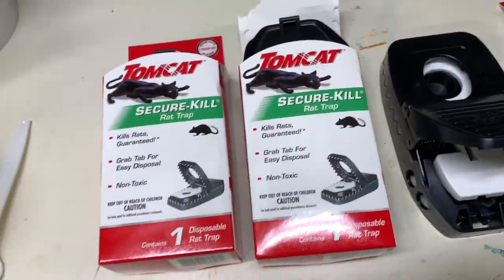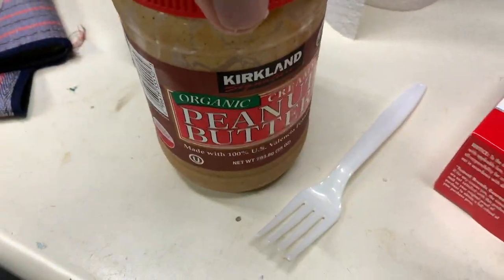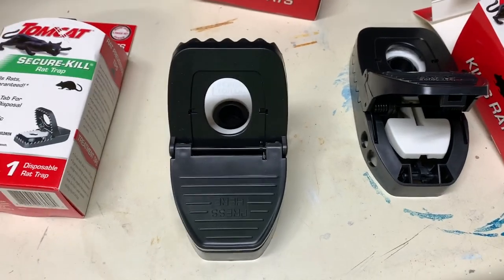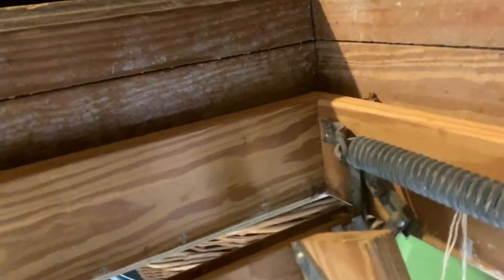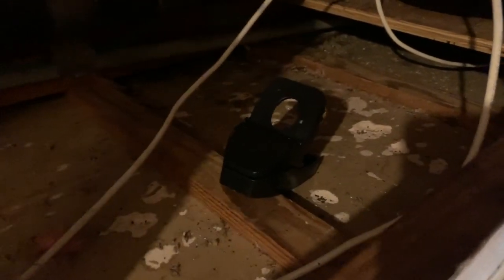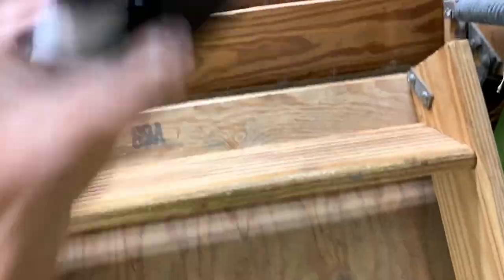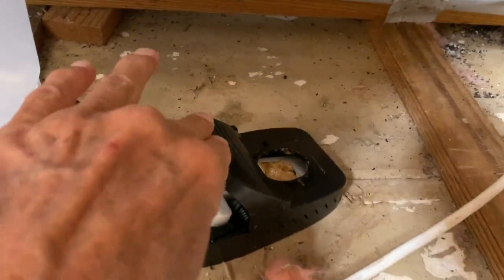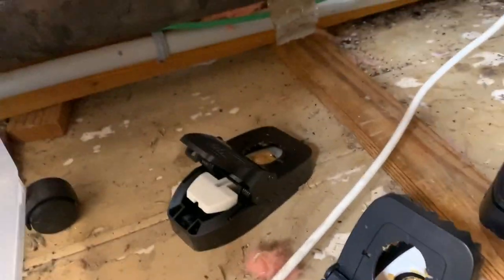How to set up a Tomcat Rat Trap or Mouse trap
How to set up a Tomcat Rat Trap or Mouse trap Im not showing you the results just the set up I hat doing this but its the only way to get them out of the house.